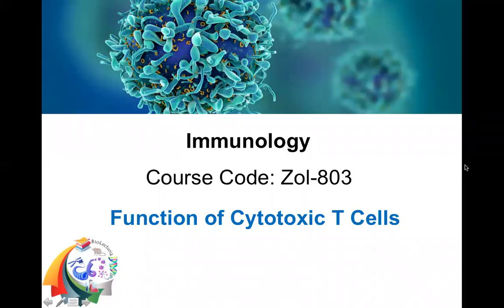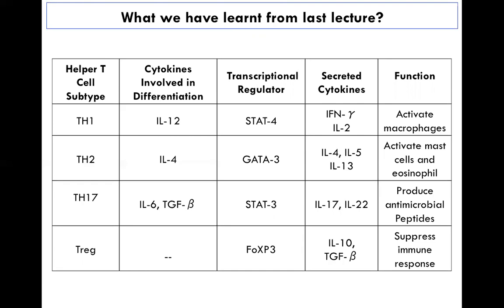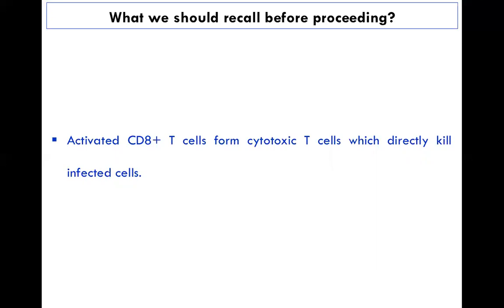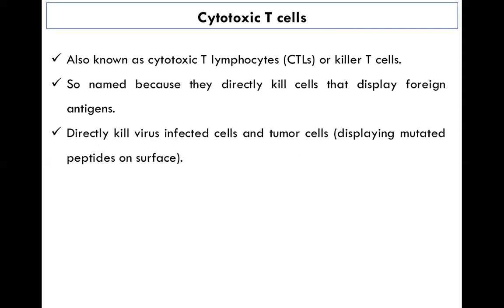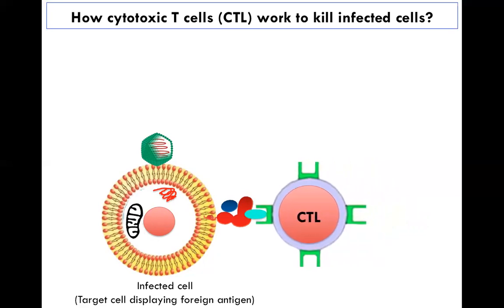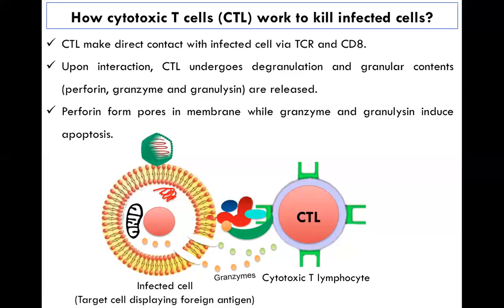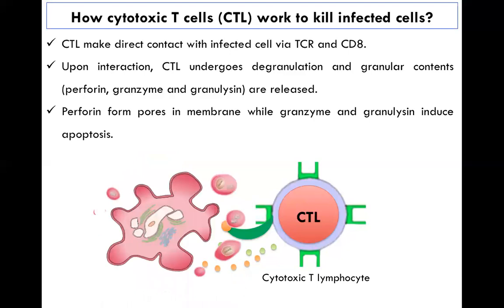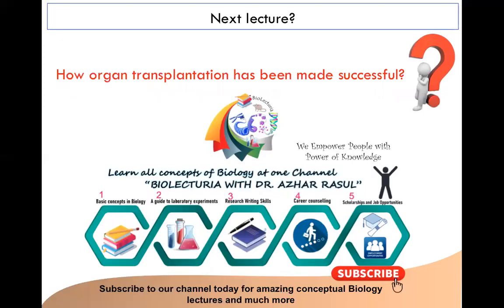Lecture 7. Function of cytotoxic T cells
In this lecture, you will be able to learn,

-Which type of cells are killed by cytotoxic T cells?
-Why they are named as cytotoxic T cells?
-How cytotoxic T cells perform their killing function?